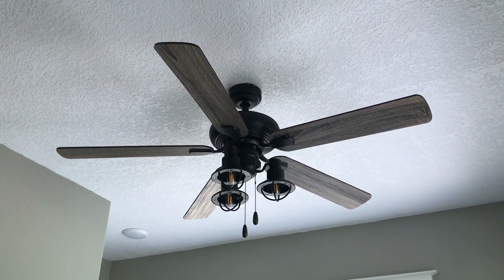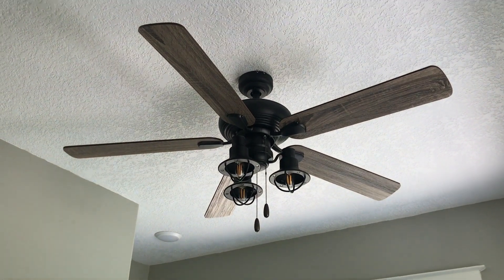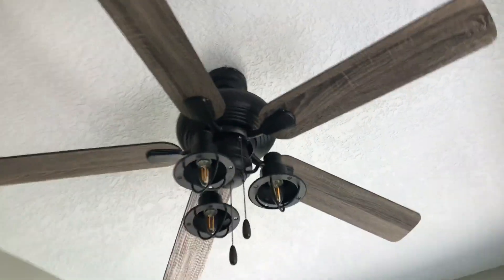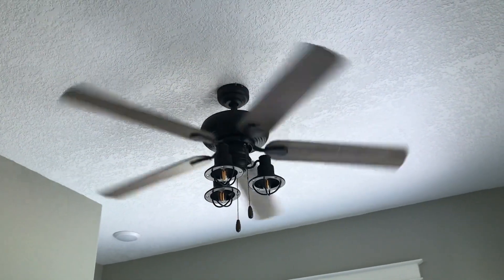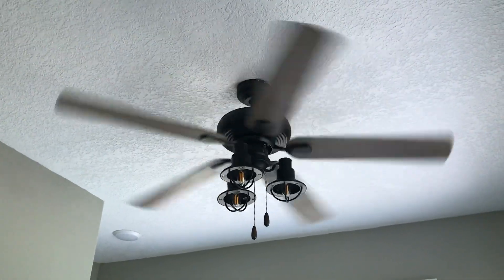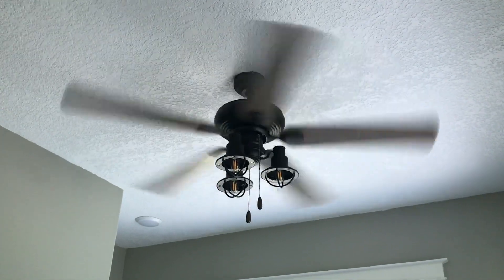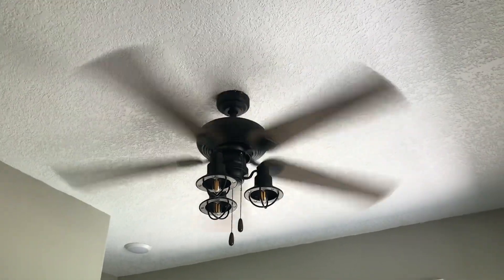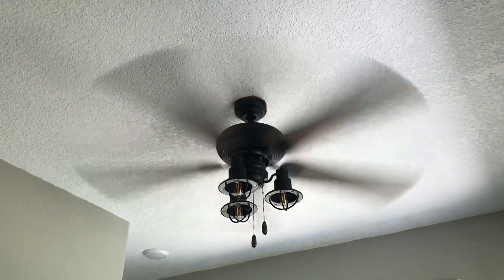52" Patriot Lighting Crown Point Ceiling Fan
Installed in the laundry room at the house my dad is remodeling